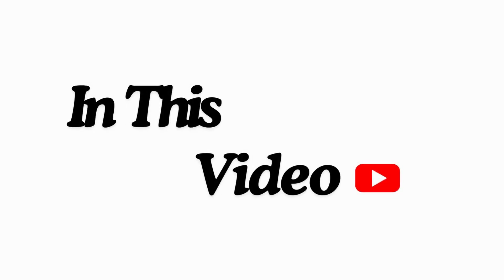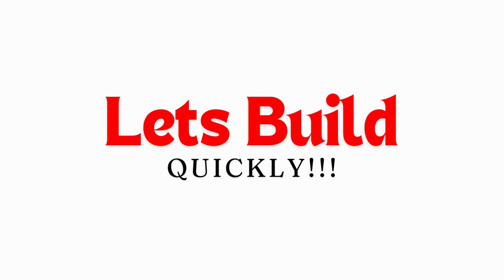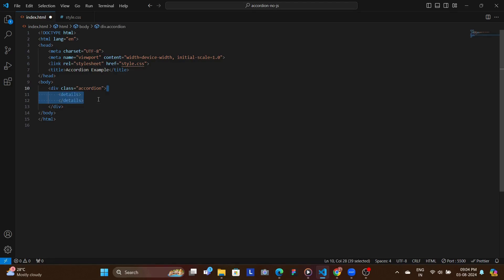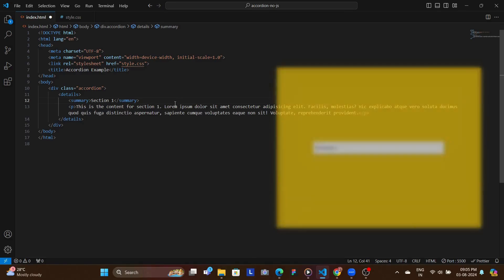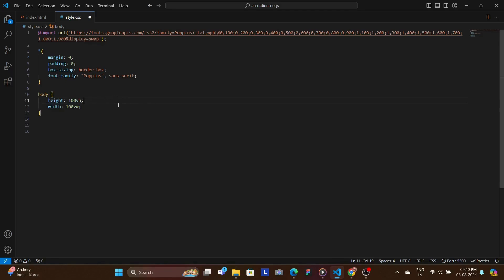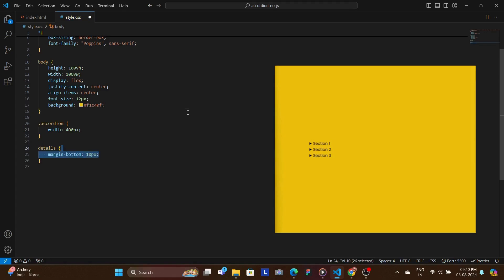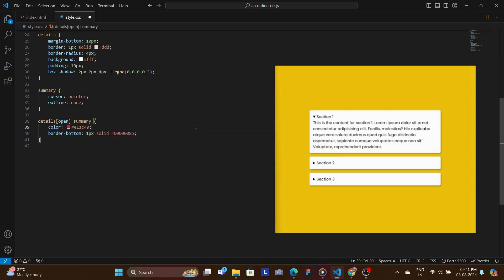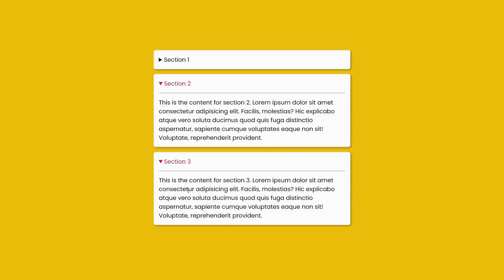🚀 Create a Cool Accordion with Just HTML & CSS - No JS Needed! 🎨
In this video, I'll show you how to create a functional and stylish accordion using only HTML and CSS. No JavaScript required! We'll walk through the entire process step-by-step, so you can easily follow along and add this feature to your own website. 🎉

Timestamps:
0:00 - 🎬 Introduction and Project Showcase
0:32 - 📜 HTML Code Explanation
1:27 - 🎨 CSS Code Explanation
3:04 - 🏁 Final Project Showcase